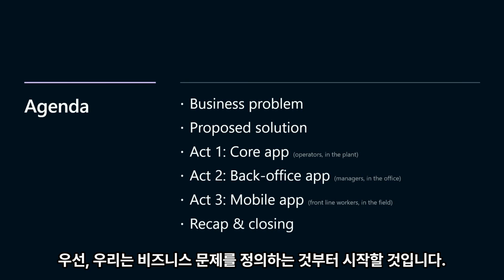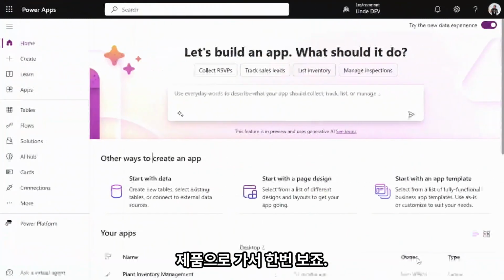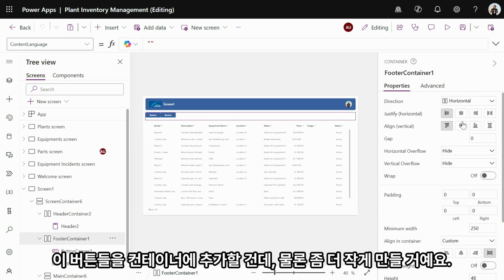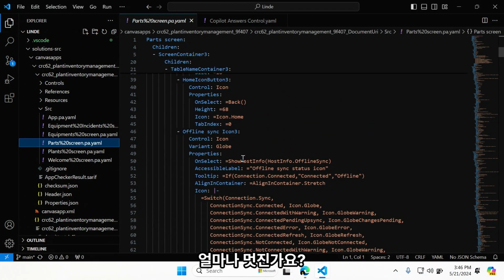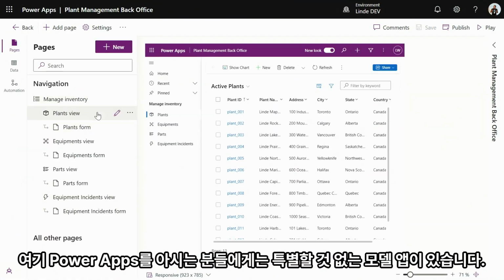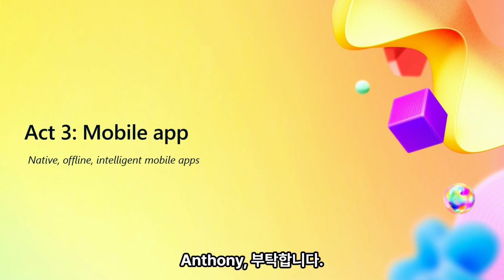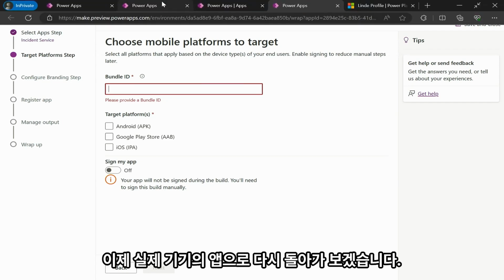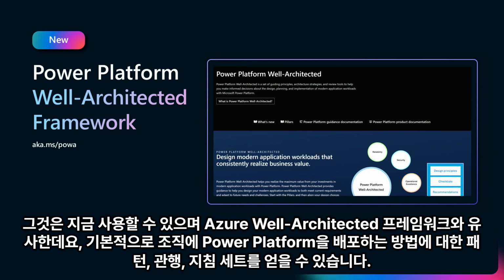[한글자막] Power Platform과 Copilot으로 오늘날의 미래 앱 구축하기 | Microsoft Build 2024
마이크로소프트 빌드 2024 컨퍼런스 BRK201 세션 "Power Platform과 Copilot으로 오늘날의 미래 앱 구축하기"의 한국어 자막 영상입니다.
미래의 앱은 현대적이고, 협업적이며, 안전하고, 지능적입니다. 생성형 AI를 사용하여 사용자들이 더 적은 노력으로 더 많은 것을 성취할 수 있도록 도와주어 생산성을 크게 향상시킵니다. 또한 협업적이고 지능적인 도구를 사용하여 구축되므로, 그러한 애플리케이션을 구축하는 팀은 그 어느 때보다 빠르게 고객에게 가치를 전달할 수 있습니다. Power Apps에서 Copilot을 사용하여 오늘날의 미래형 앱을 구축하는 방법을 생생하게 보고 배워보세요!
연사:

Ramon Lima (Linde, Citizen Developer Program Manager)
Anthony Uitz (Microsoft, PM Lead, Power Apps Frontline)
Leon Welicki (Microsoft, Vice President of Product, Power Apps)

마이크로소프트 빌드는 마이크로소프트의 연례 개발자 컨퍼런스로, 최신 기술과 개발 트렌드를 다룹니다. 2024년 행사는 5월 21일부터 23일까지 시애틀과 온라인으로 동시 개최되었습니다.